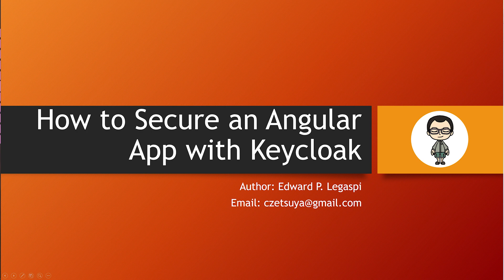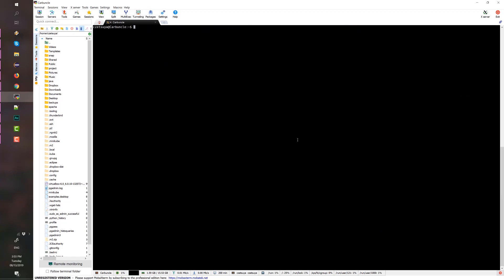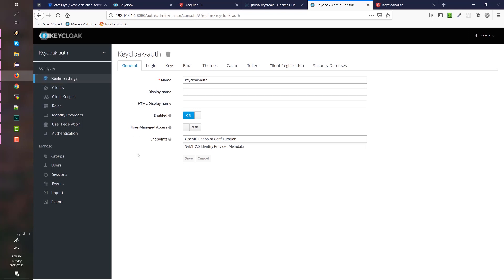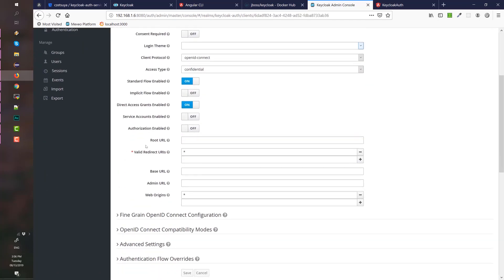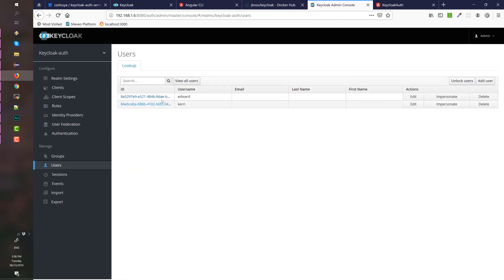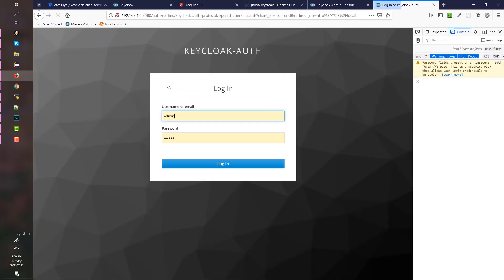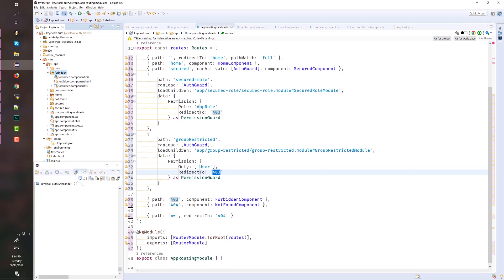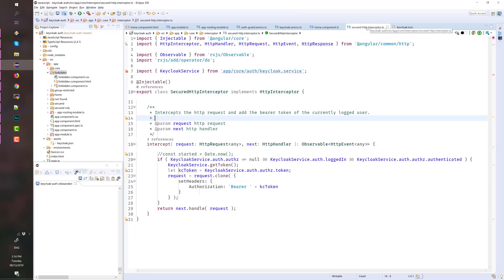How to Secure an Angular App with Keycloak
In this video, we will discuss how we can secure a client application developed with Angular with Keycloak identity and access management solution.

You can check the recent issues here, especially about the infamous CORS bug :-)

-- Paid Gig --

--- Channel Support ---

Topics included in my videos and blogs are:
 - Software Engineering
 - Databases
 - DevOps